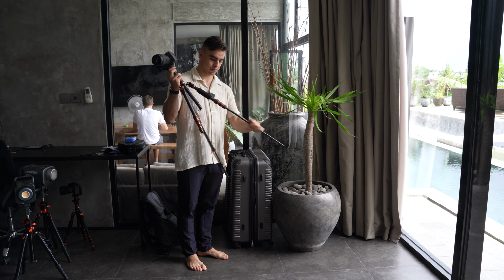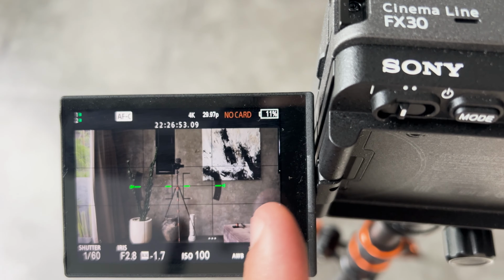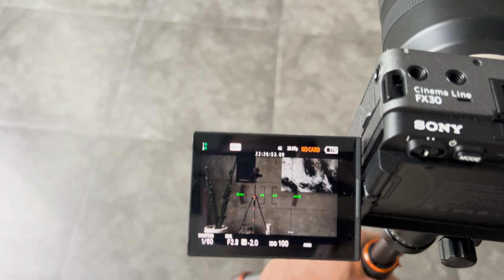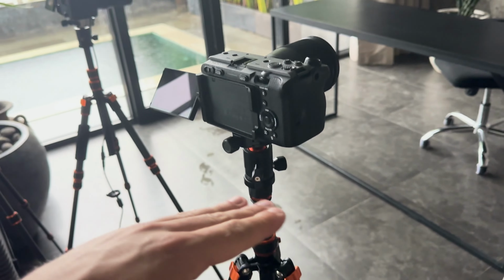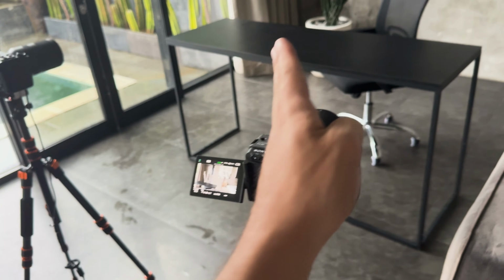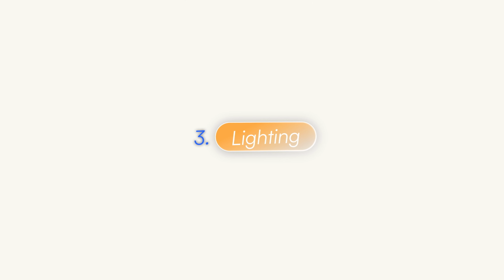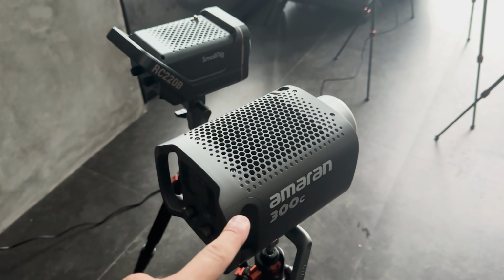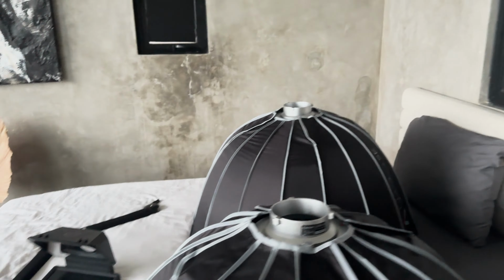Build a Talking Head Studio in 4 Easy Steps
00:00 - Intro
00:12 - Setting up the scene
03:52 - Gear overview
06:44 - Planning the shot
11:05 - Lighting setup
19:21 - Final result

🚀 We help tech startups grow with video.

😎 Who is Renat?